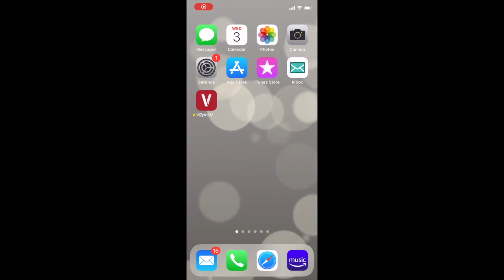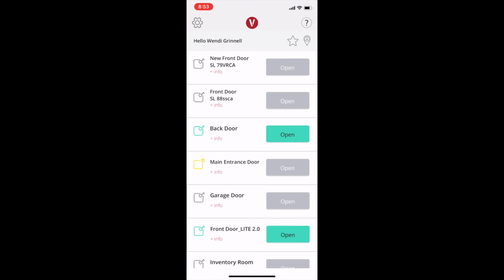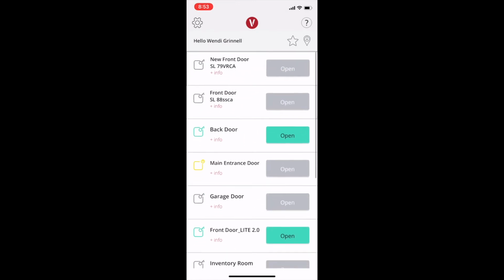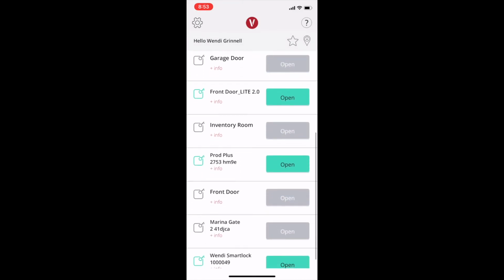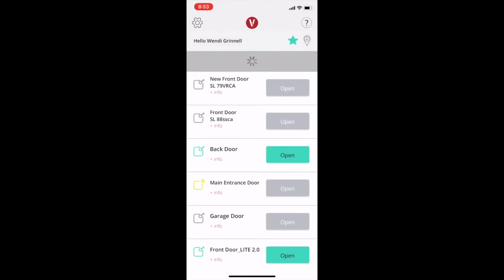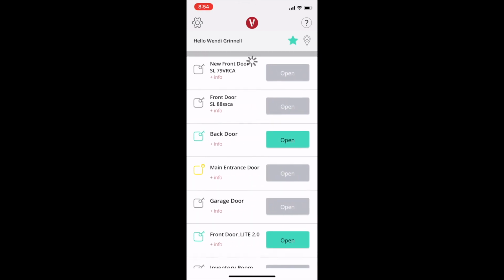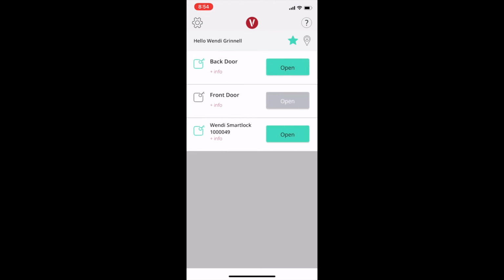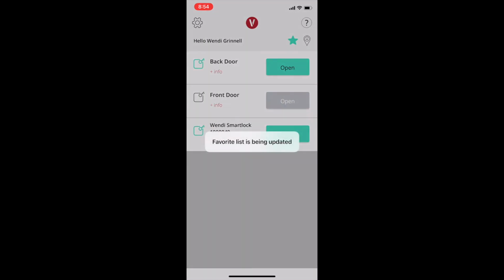How to use Favorites on the VIZpin SMART app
VIZpin
355 E. Liberty Street, Suite 210, Lancaster, PA 17602